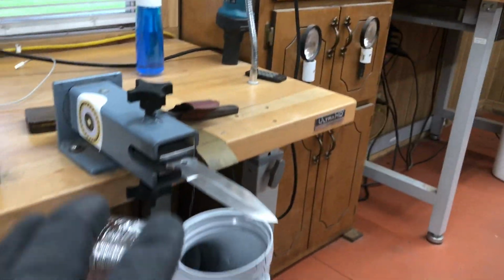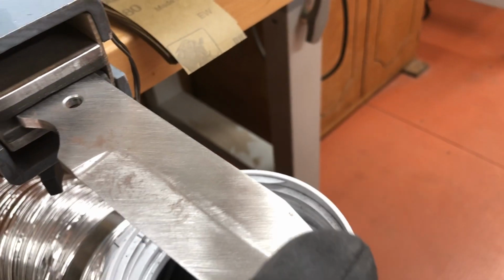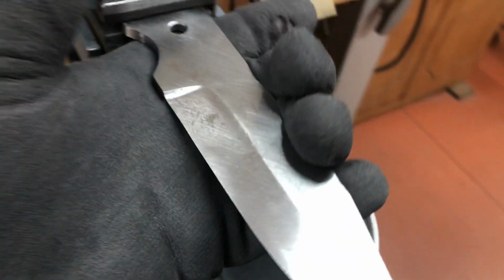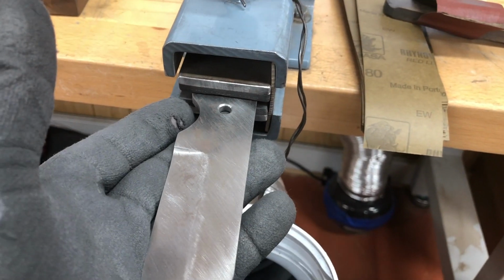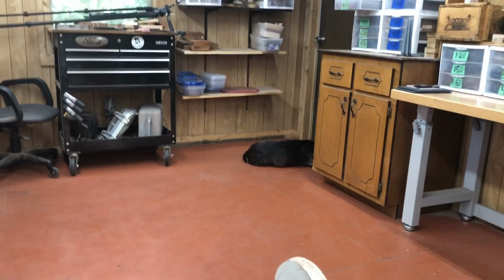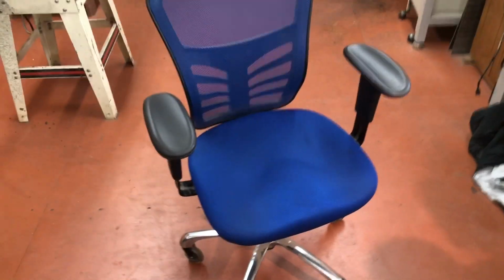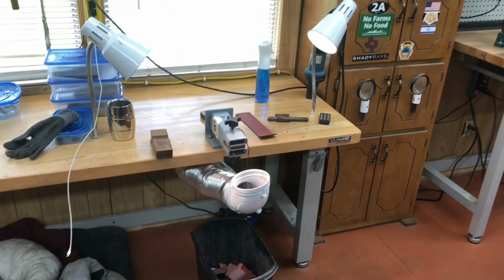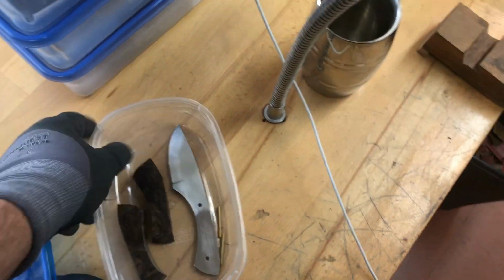I've never sanded so much in my life!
And,,,,, Im getting a new fat guy chair!!  In the snowflake world they would insist I refer to it as a  "big and tall" chair.   Im going to office depot and Im going to introduce several chairs to my butt and see which one can go the longest without complaining, and thats the one Im buying. See ya tuesday !!!
I get payed a small percentage of whatever you spend there. It doesn't cost you any more and I don't know what you've bought. Many thanks to those that do use my link. its greatly appreciated.